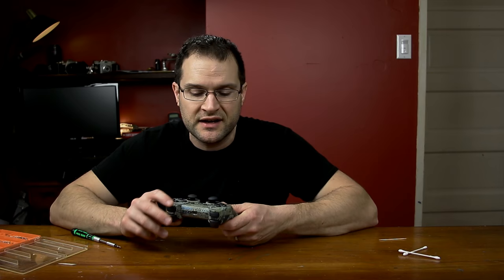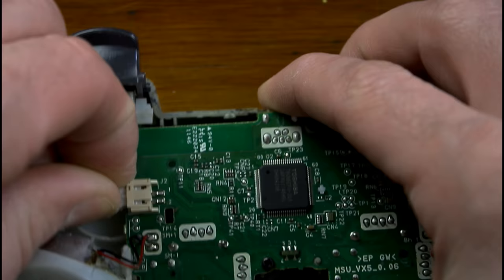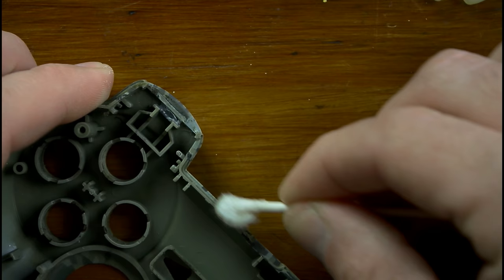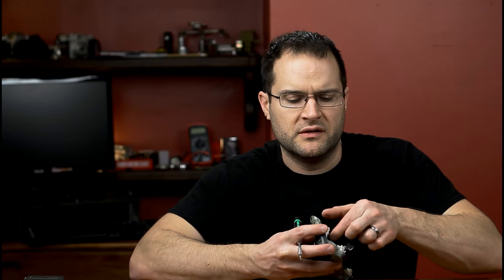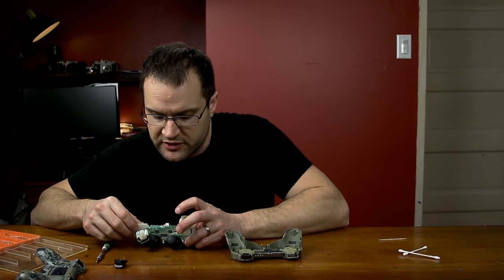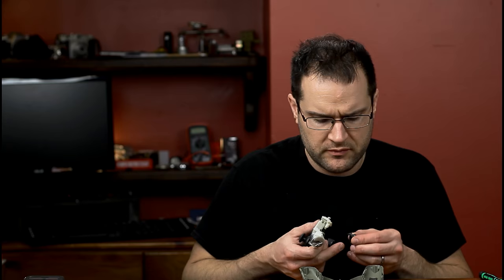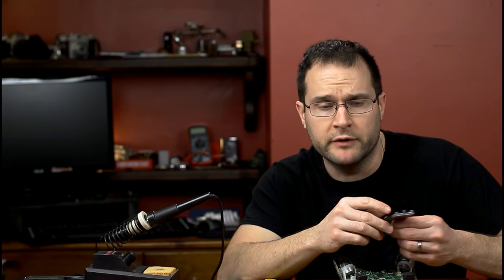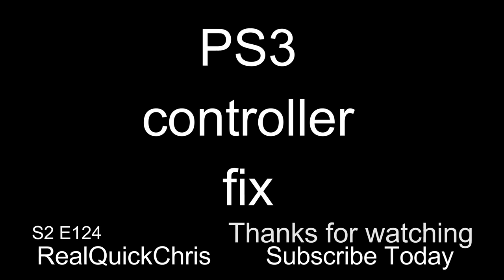how to fix a ps3 controller that moves by itself s2e124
yet again I need to fix a play station 3 controller. so here is my PS3 controller fix. if your buttons are going crazy or its pressing random buttons cleaning up the contacts might just be the fix you are looking for. there is a trouble spot in the controller where the flex cable meets the PC board of the controller if you clean up that spot and replace or flip the foam backing that helps make the connection you might just be able to fix your ps3 controller.